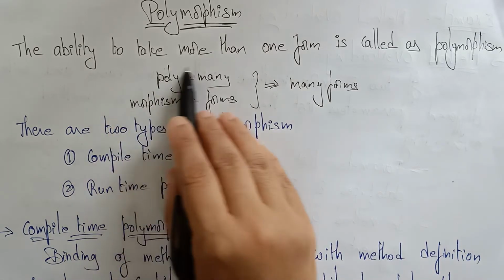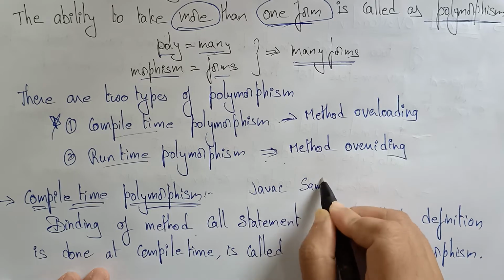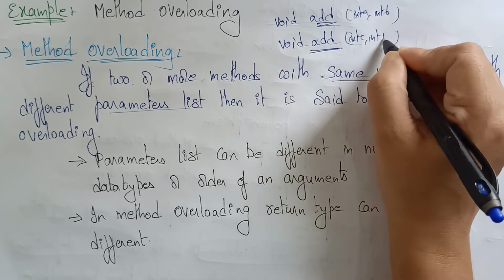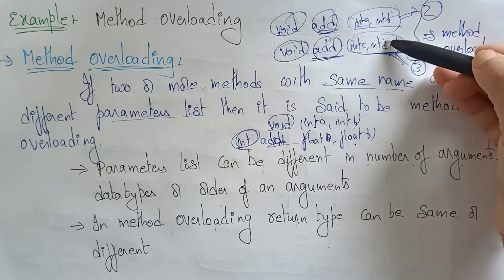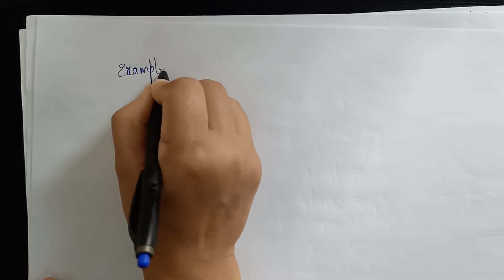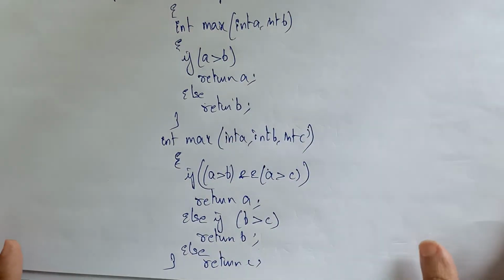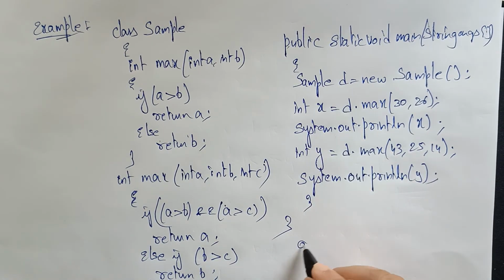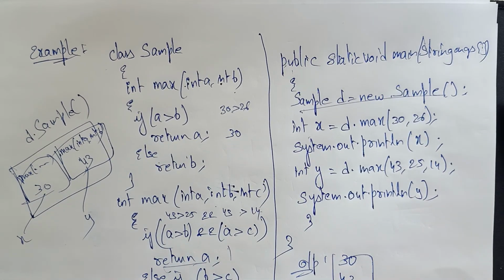Compile Time Polymorphism (Method Overloading)| lec 46| Java Tutorials| BhanuPriya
The above video explains about compile time polymorphism,
example program of method overloading,